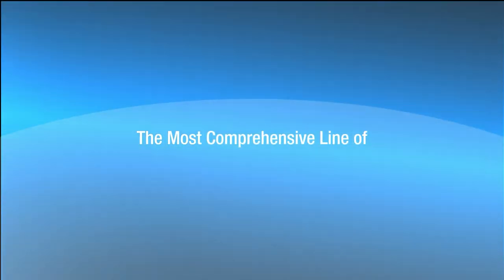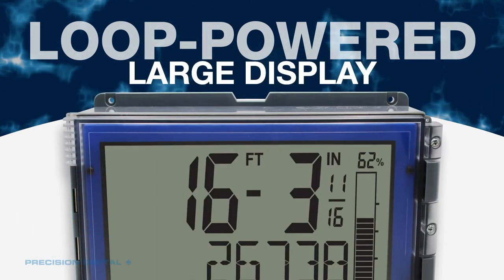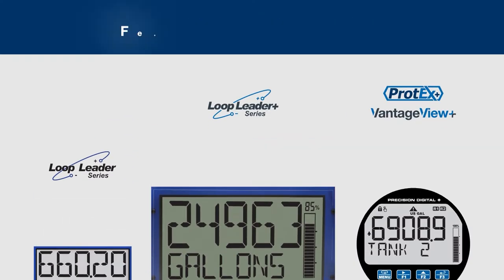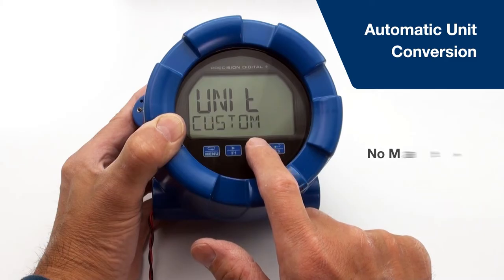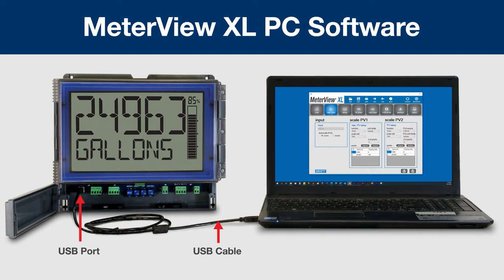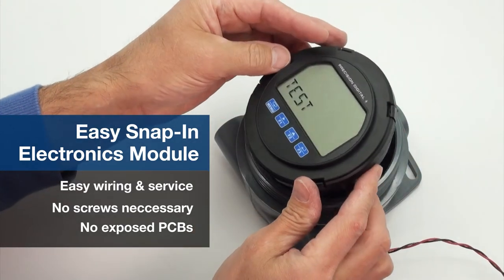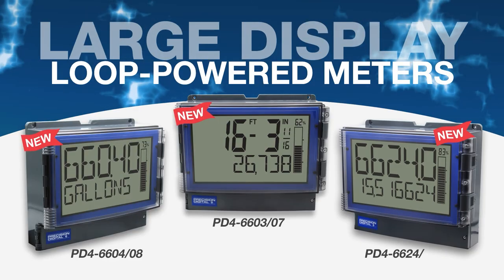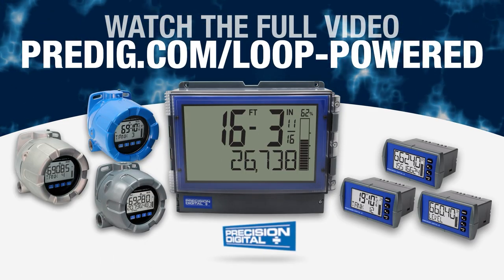The Most Comprehensive Line of Loop Powered Meters - Short Introduction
This is the short version of The Most Comprehensive Line of Loop Powered Meters video.